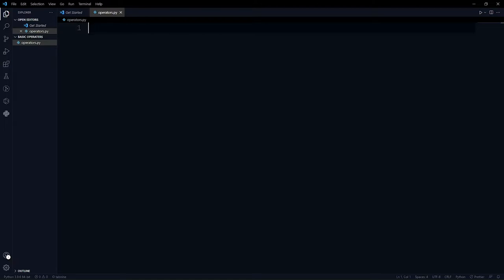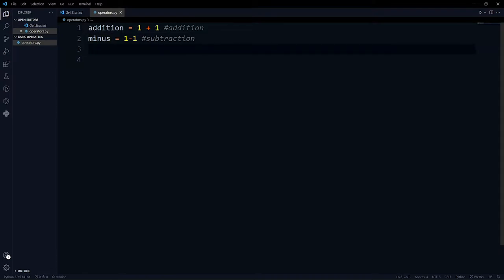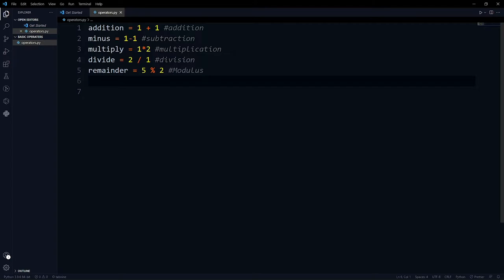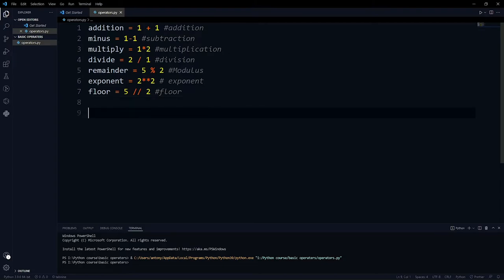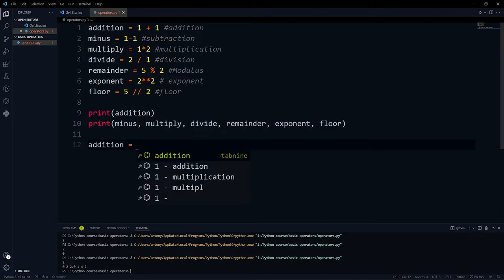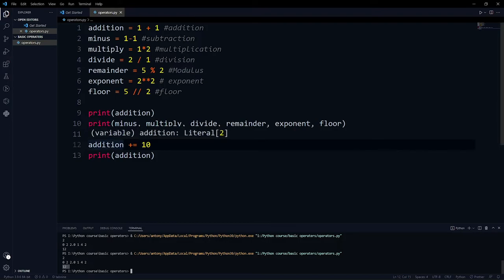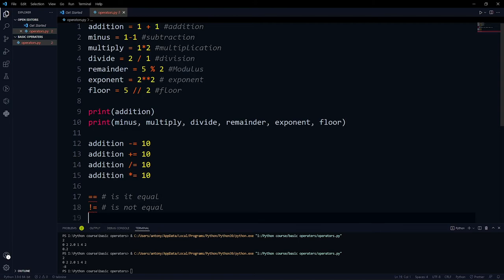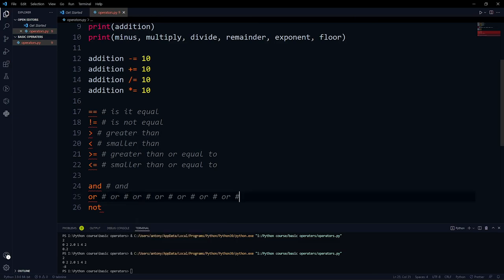these are the most important PYTHON OPERATORS || EP 2